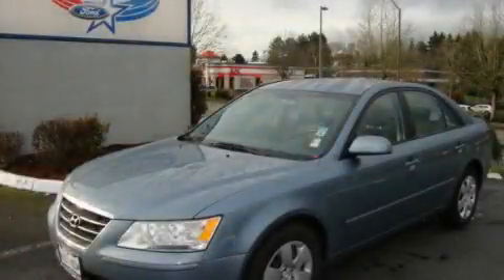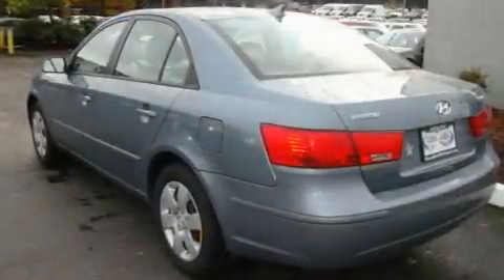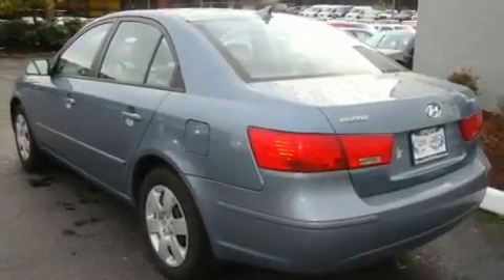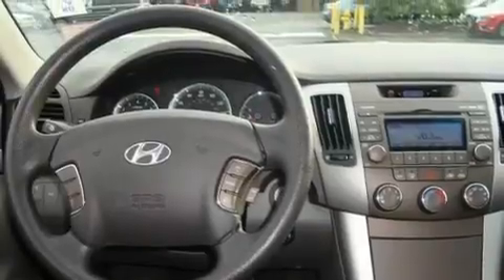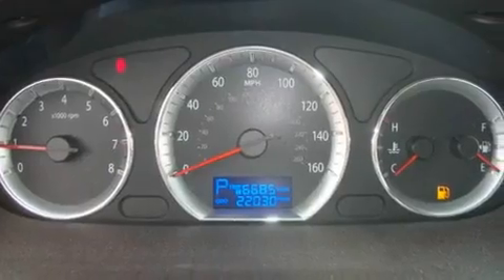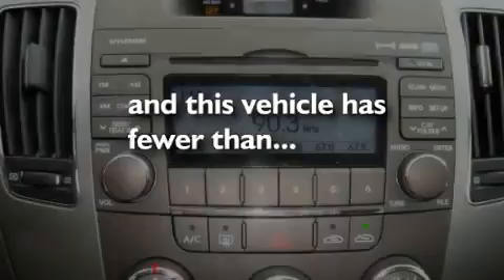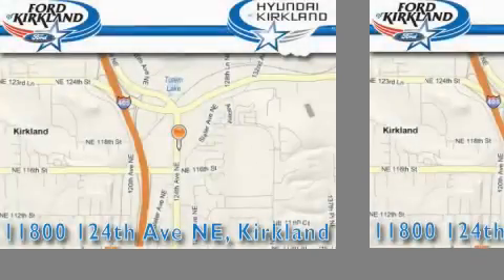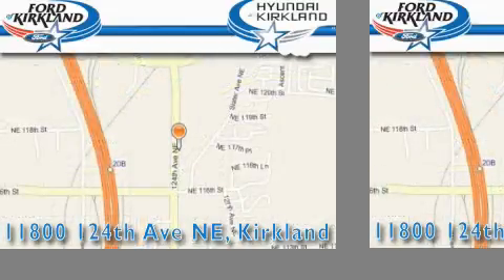2010 Hyundai Sonata Redmond WA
Year: 2010
 Make: Hyundai
 Model: Sonata
 Engine: 2.4L I4 MPI DOHC
 Trans.: Automatic
 Exterior: Blue
 Miles: 21,361
 Interior: Gray

 2010 Hyundai Sonata Kirkland WA